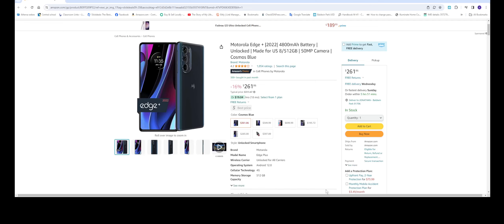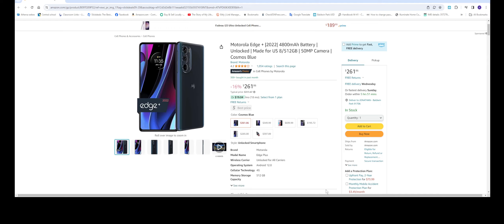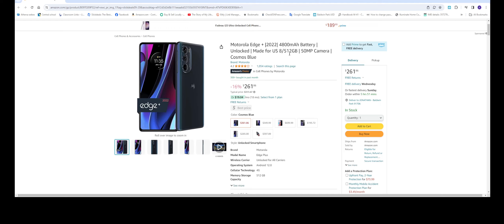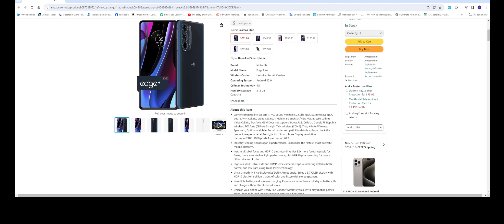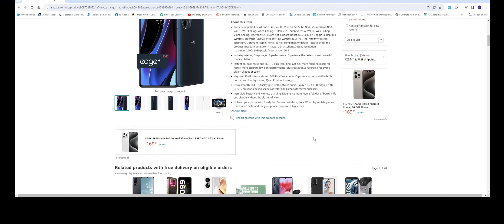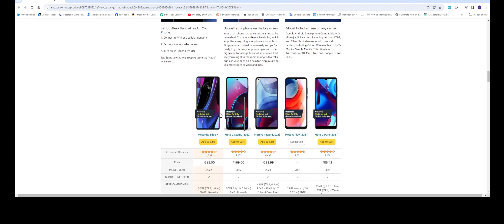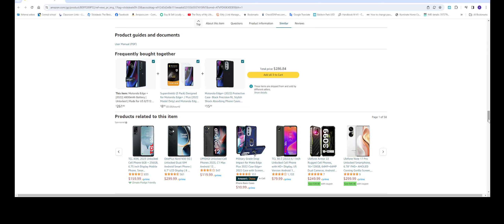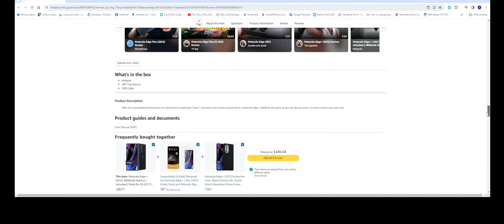Motorola Edge+ Unlocked 6.7" 512GB storage 5G Smartphone (2022, Cosmos Blue) $261.85 + Free Shipping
Tesla Model Y floor mats
Model Y mudflaps splash guards
Model Y sunroff Sunshade Glass roof
Model 3 Center tray organizer Tray hidden cubby
Model Y/3  Sunshade
Model Y/S/X/3 Taptes charger wall holder mount/cabale organizer
EV charger for all EV including Tesla
Tesla Motor 24' cable wall connector
Tesla to J1772 Charging adapter, max 48amp 250v
Tesla Wall connector 3rd Gen
Tesla Model Y/3 head up display 9.0"

Amazon prime.